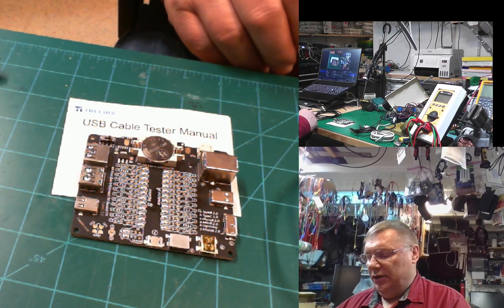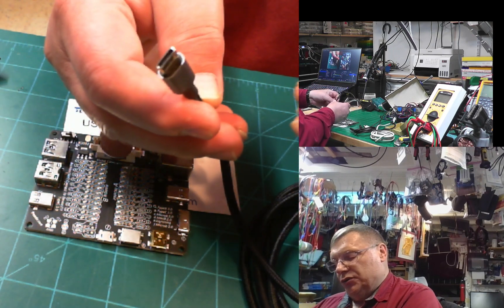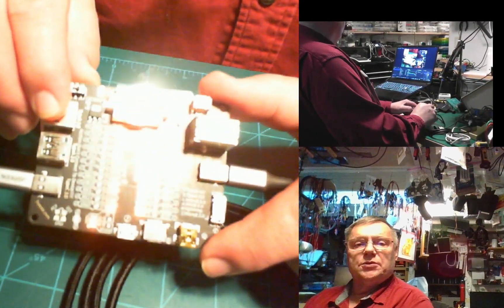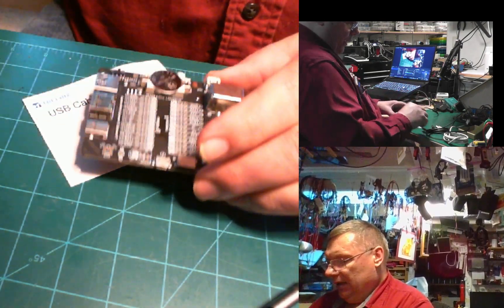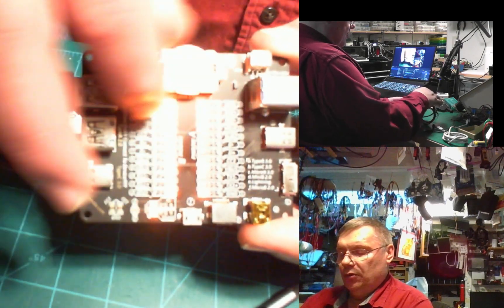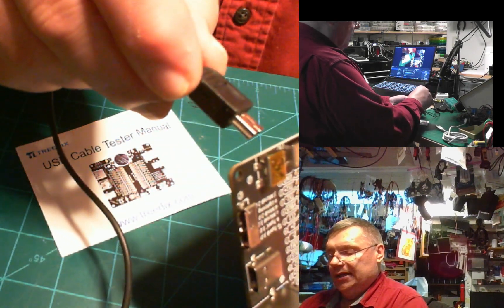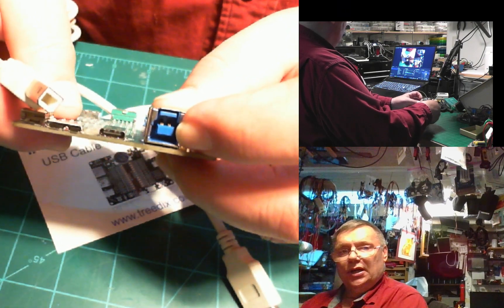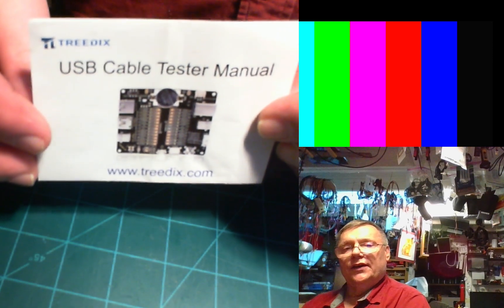USB CABLE TESTER by Treedix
Very good USB cable tester by Treedix - purchased on Amazon.com
Well done and simple to use!  You can test the cable but also see much more information. The cable has also a shield detection!
Lastly, one can tell if the USB cable is POWER ONLY or does it have DATA CONNECTION. Many USB cables in these days that come with your phone charger, have no data connection at all!